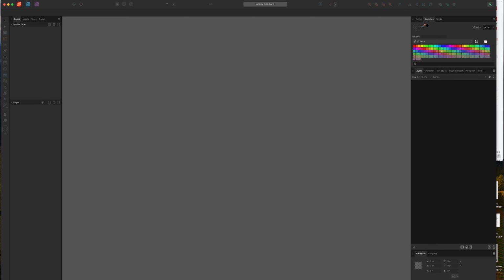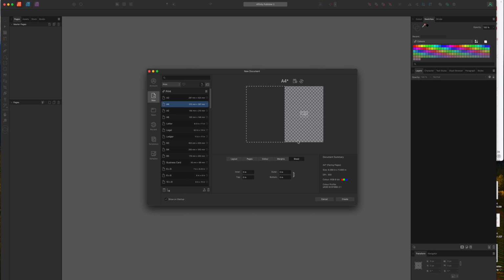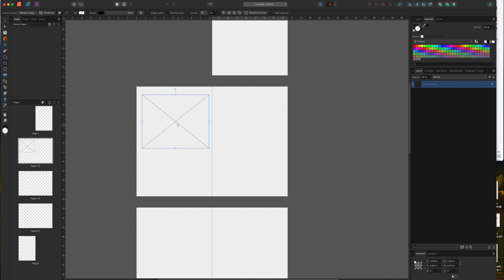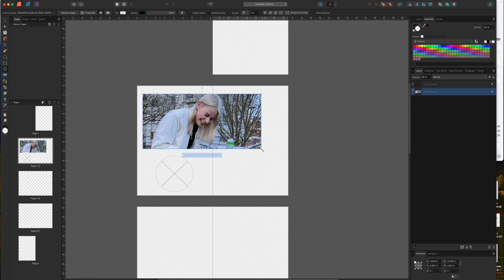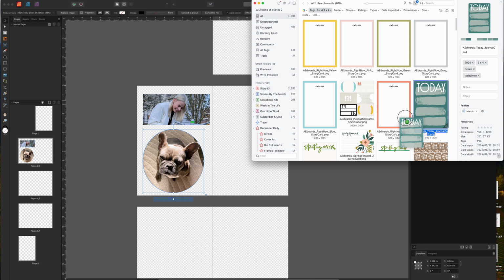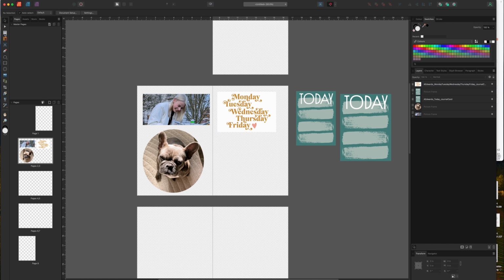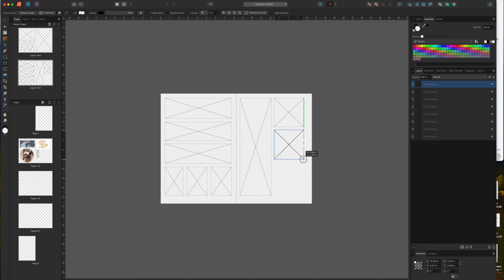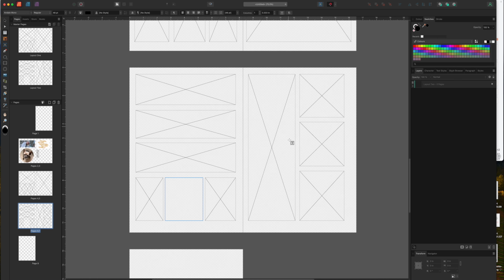Affinity Publisher for Project Life | Ali Edwards | Digital Scrapbooking - the very very basics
Affinity Publisher is an amazing tool for memory keepers who have digital products.  There is no subscription, its very affordable and it works on windows, macs and iPads.